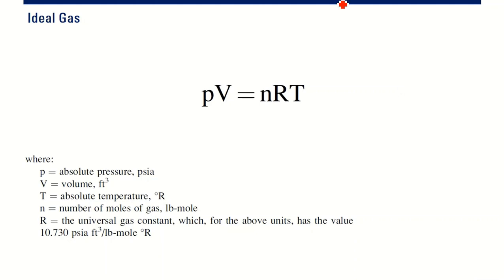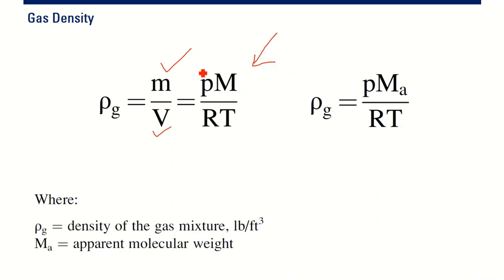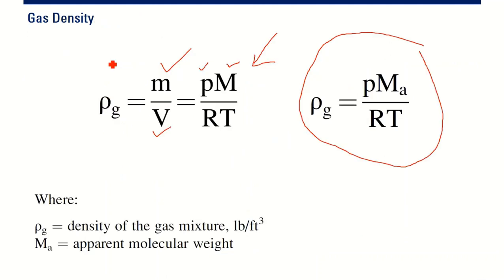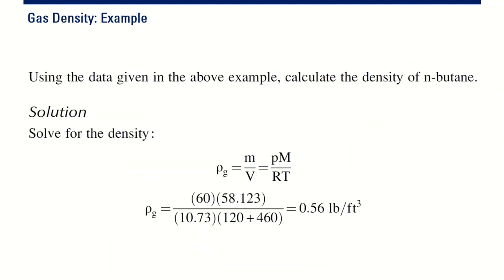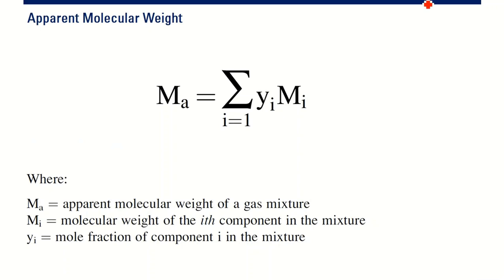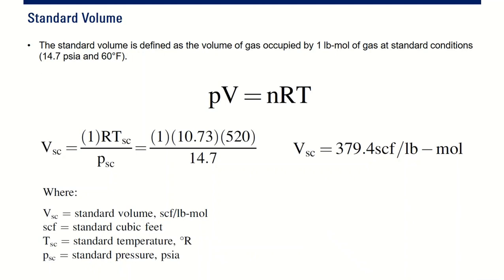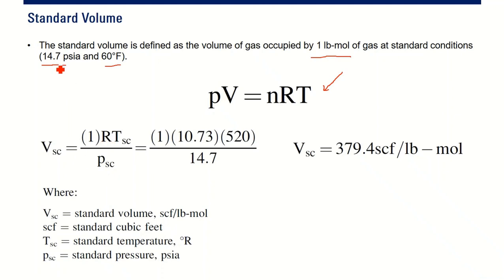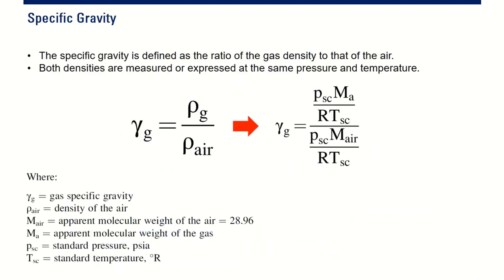PVT 19: Natural Gas Basic Properties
Fluid properties